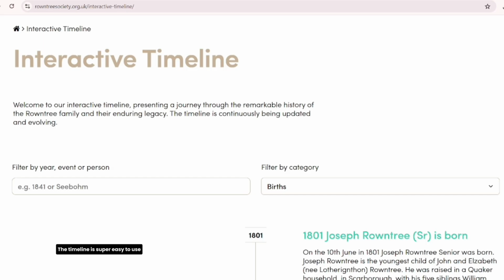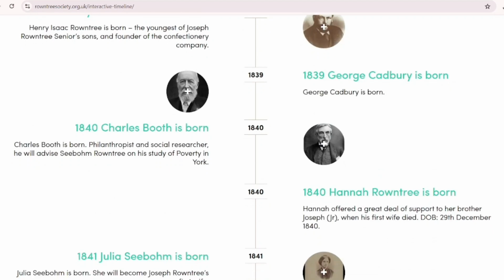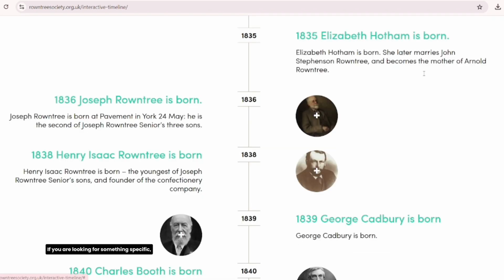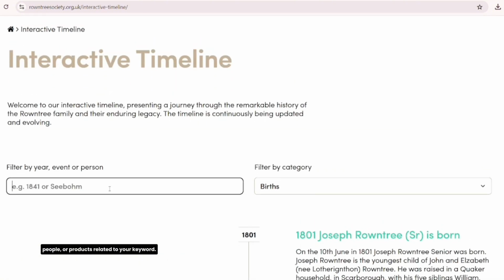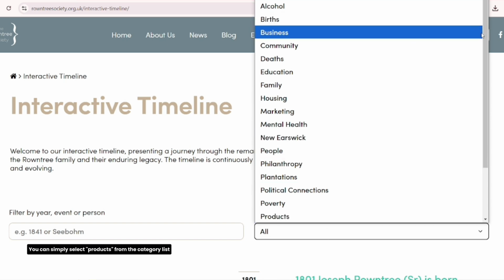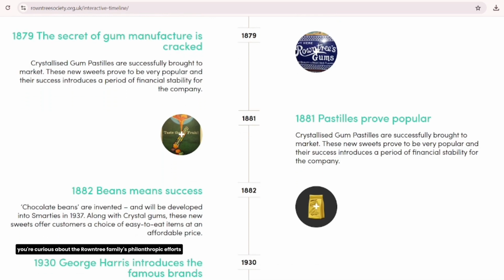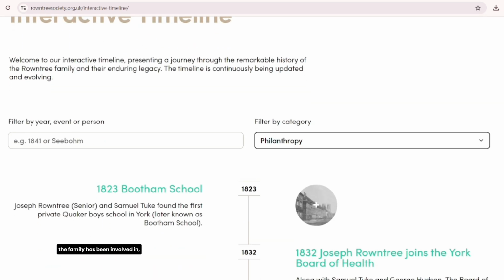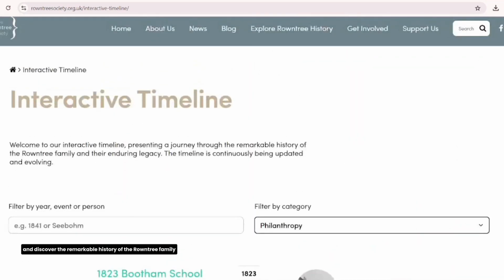The Rowntree Society | Interactive Timeline Tutorial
Welcome to our interactive timeline, presenting a journey through the remarkable history of the Rowntree family and their enduring legacy. The timeline is continuously being updated and evolving.